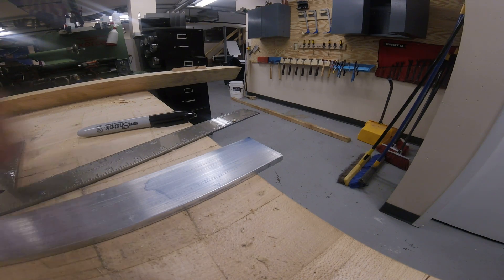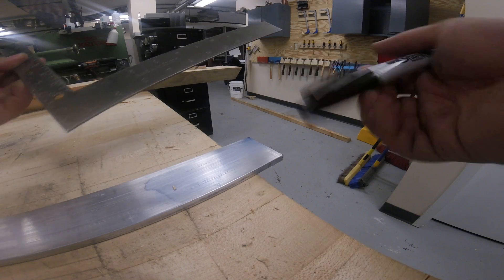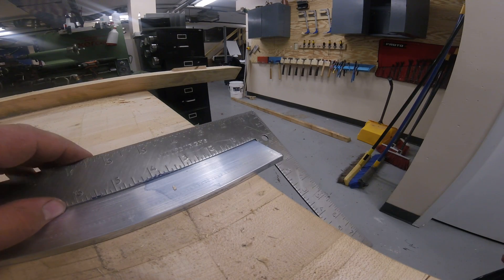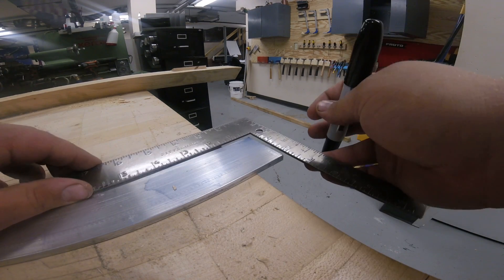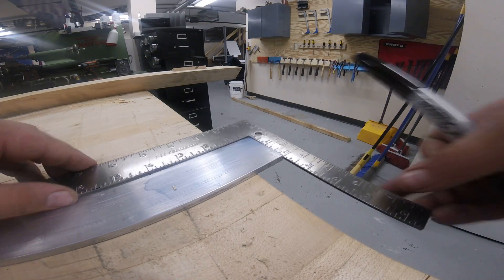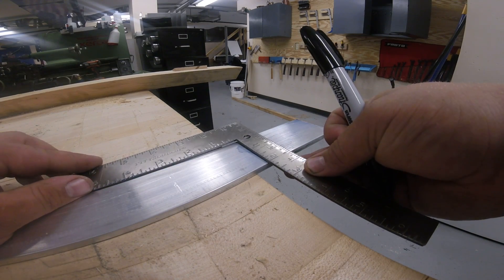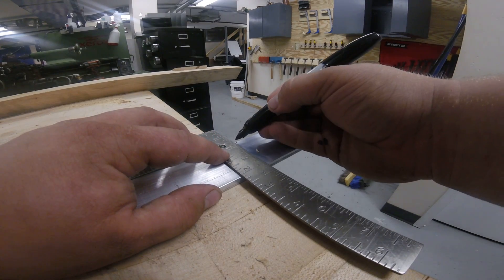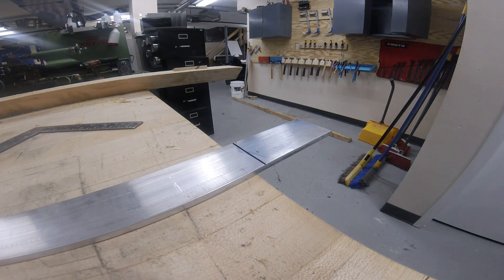Uprep Manufacturing:NAMEPLATE step 1 Measurement